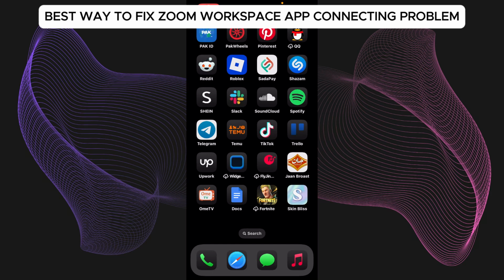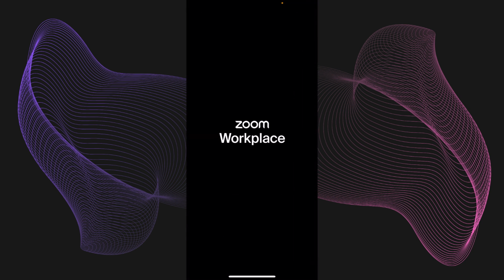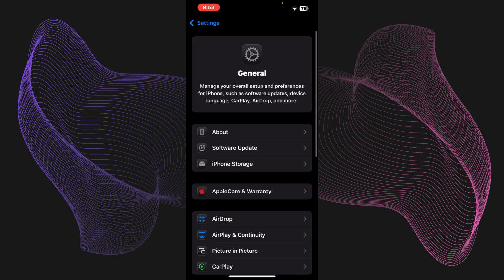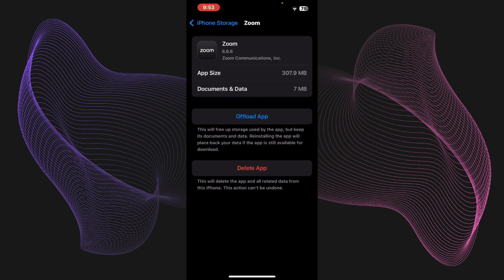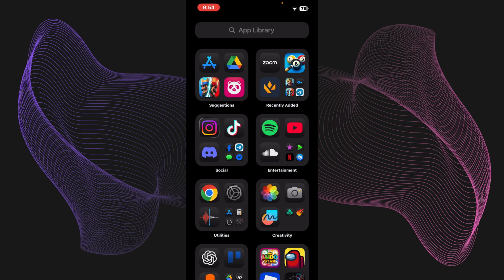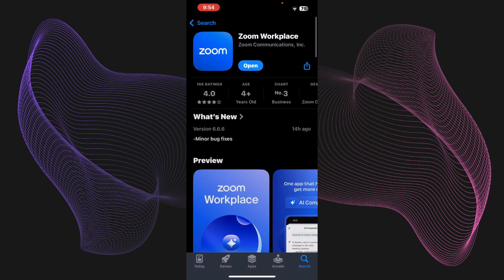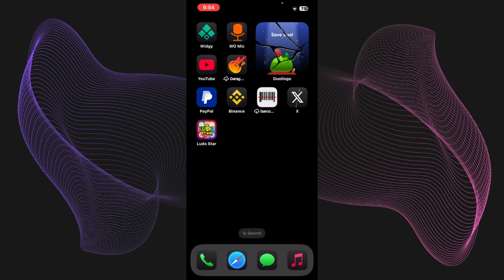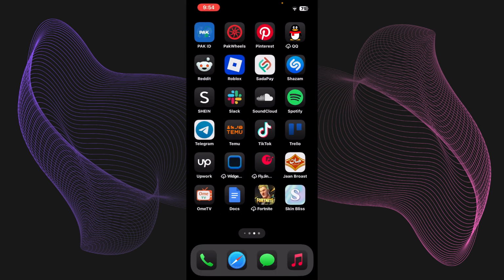How To Fix Zoom Workspace App Connecting Problem (QUICK & EASY)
Having trouble with the Zoom Workspace app not connecting? In this quick and easy 2025 guide, you’ll learn how to fix connection issues and get Zoom running smoothly.

⚡ In this video, you’ll learn:
✅ How to troubleshoot Zoom Workspace connectivity problems
✅ Quick fixes for network, firewall, and app settings
✅ How to update Zoom and clear cache for better performance
✅ 2025 methods that actually work